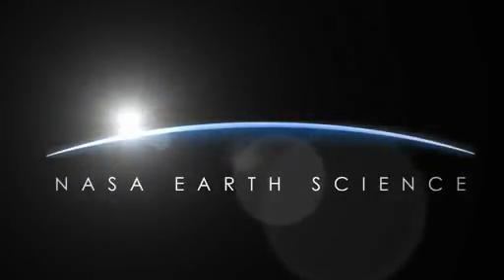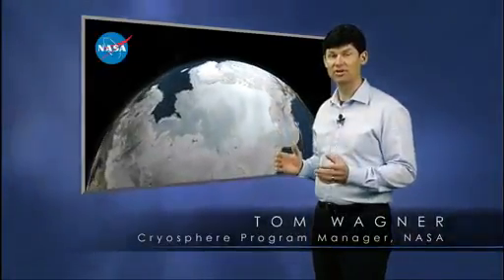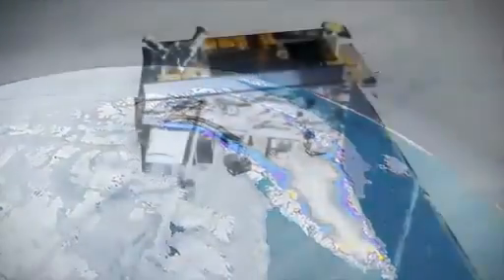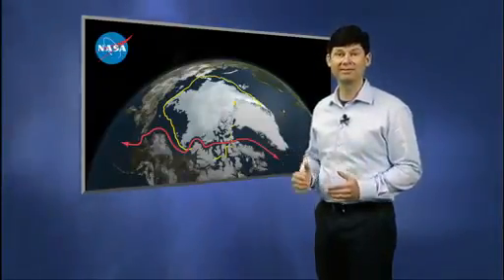Arctic Sea Ice Shrinks to Yearly Min